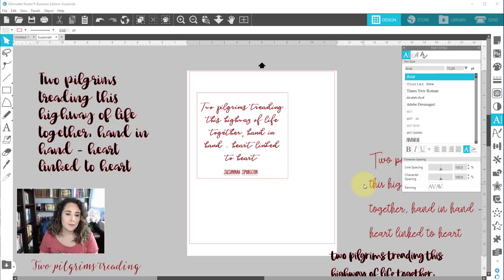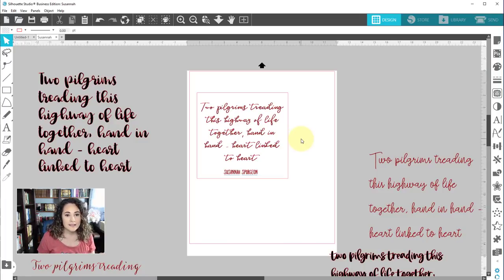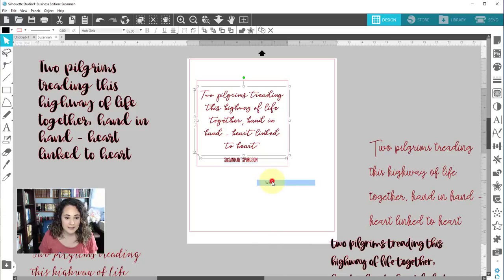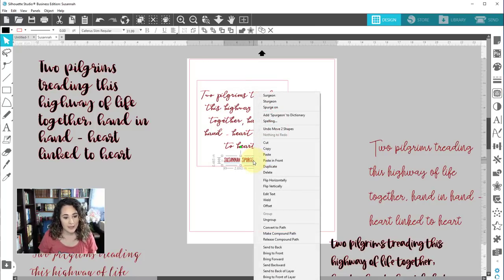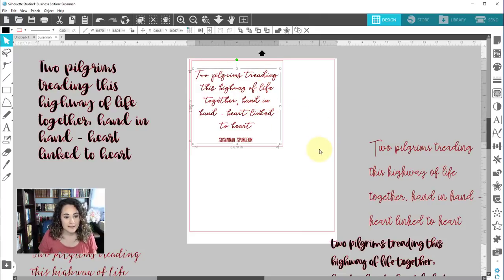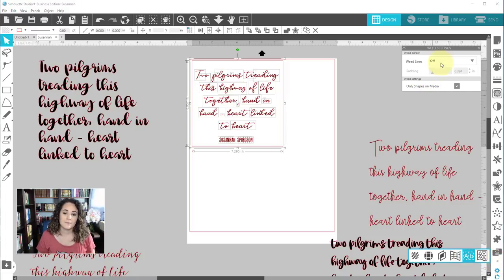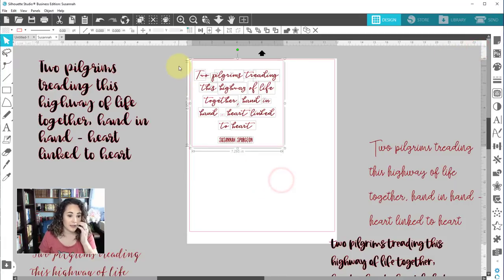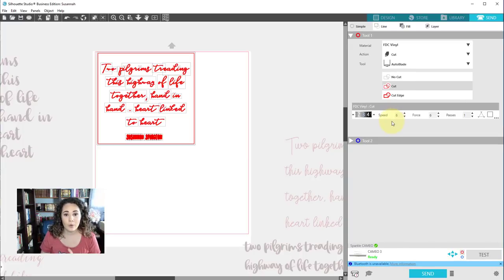Creating a Custom Quote Floating Frame with the Silhouette CAMEO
This video will show users how to create a custom floating frame with FDC Decal vinyl. The setup process in Silhouette Studio will be shown, as well as tips to weed small sections of vinyl.